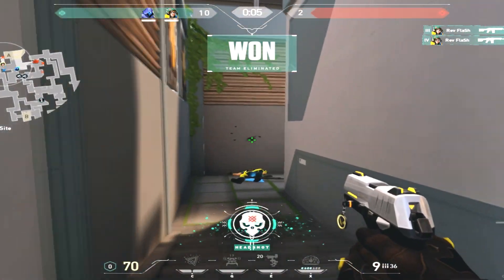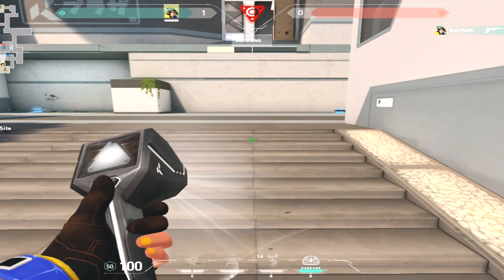How To STRETCH RESOLUTIONS in Valorant (4:3,5:4,etc)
00:00 - introduction and problem with stretched res
01:34 - a link to tutorial and the problems with the technique
03:00 - give opinions for stretched resolutions for developers to consider

Credits to ventore but as i said, if your monitor isn't compatible u'll have problems and some might not be fixable.